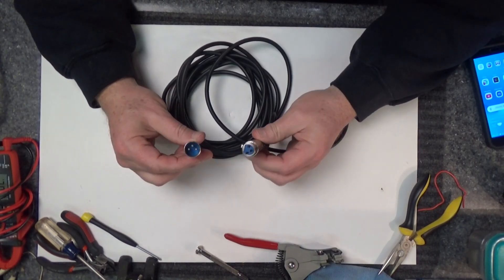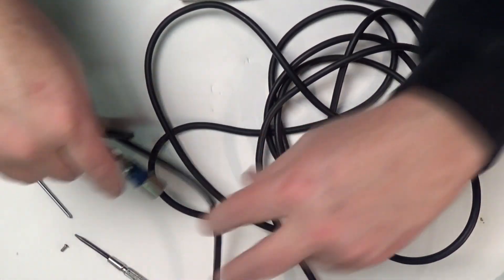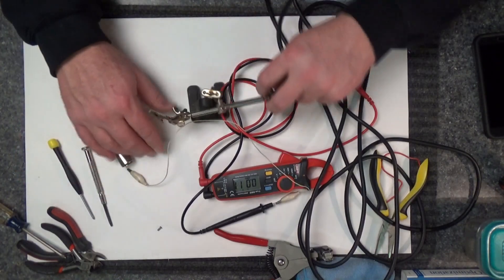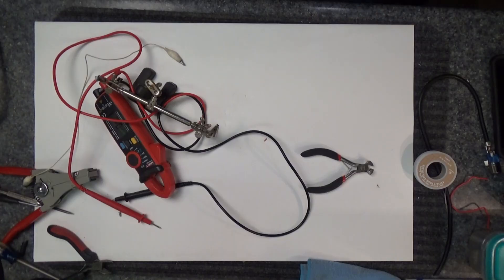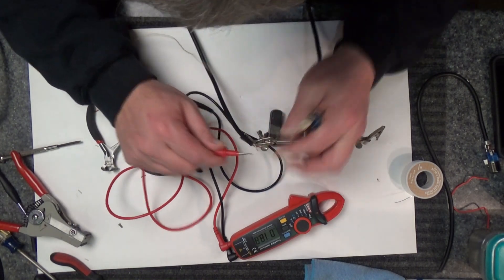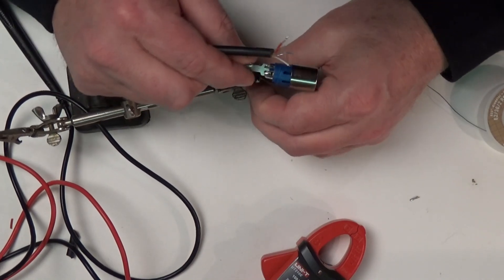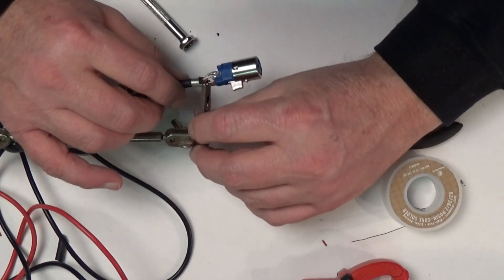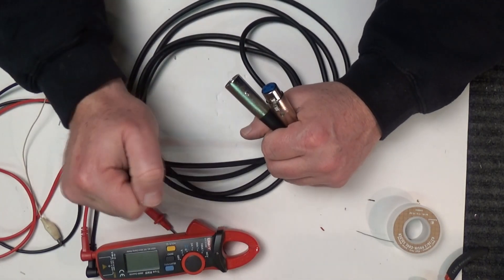XLR Audio Cable Repair : How To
XLR is an acronym for "External Line Return". An XLR connector is a electrical connector mostly used in professional Audio, Video and stage lighting equipment. When in a jam (emergency) or you just want to try and save an old broken xlr cable, here is a video guide for doing just that. Possibly. to get a few more mile out of it. All XLR cables are not created equally so get the heaviest gauge wire that still remains flexible and good quality connectors, unlike the ones shown in this video.

UNI-T UT210E AC/DC Current Mini Clamp Meters with Capacitance Tester
Soldering Iron
Auto Wire Strippers
Jumper Wires

If you enjoy these videos, please consider supporting our channel here (Thank You):

The Guru Brew is a weekly entertainment show that is posted on the internet every Sunday. Join us as we document our techie adventures where something fun and new is always brewing.